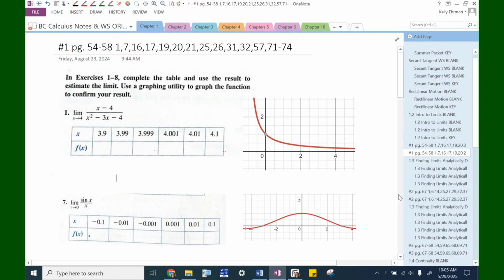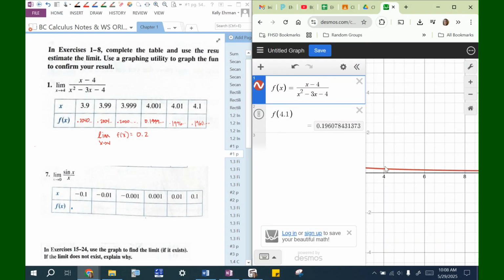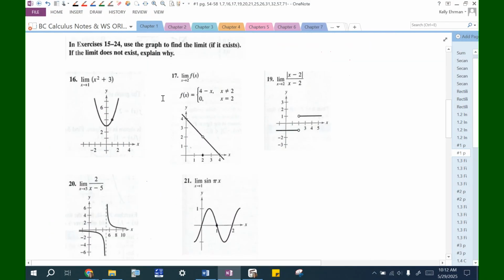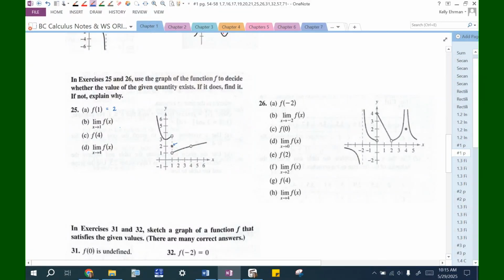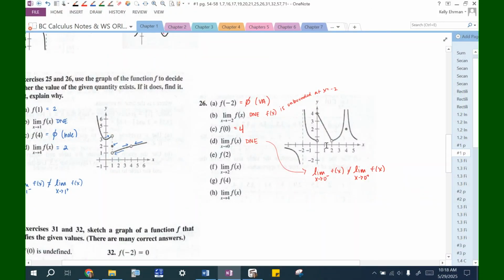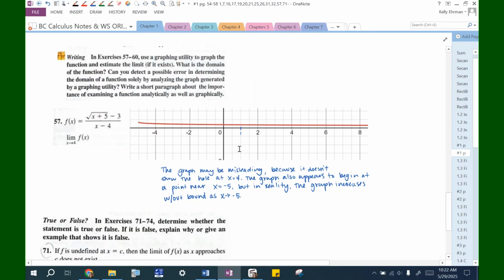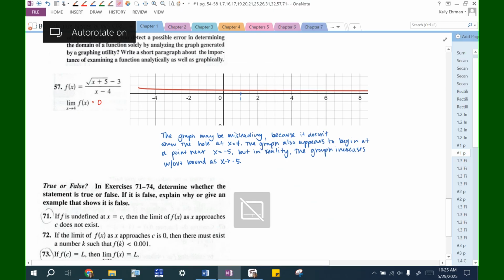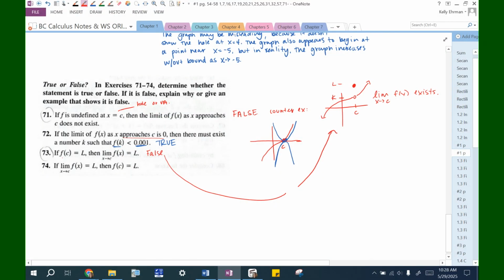#1 pg. 54-58 KEY